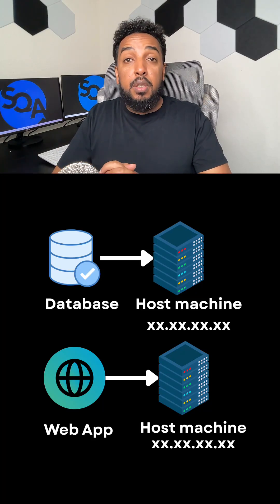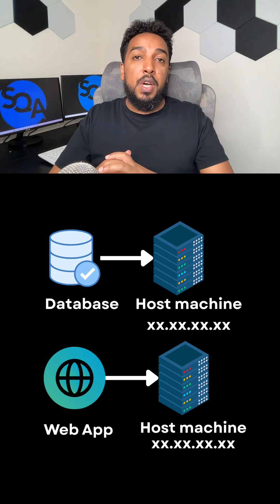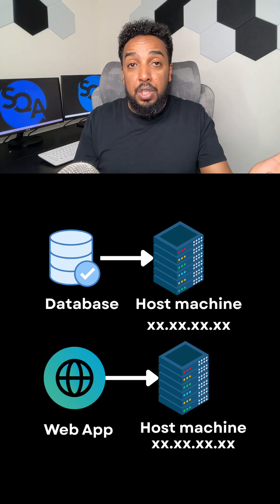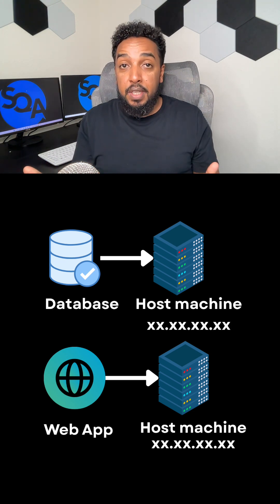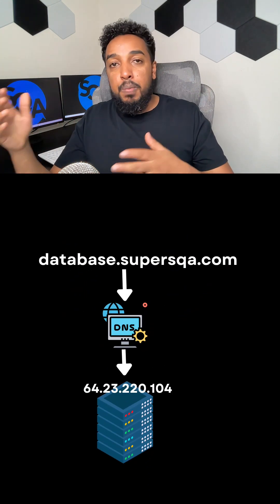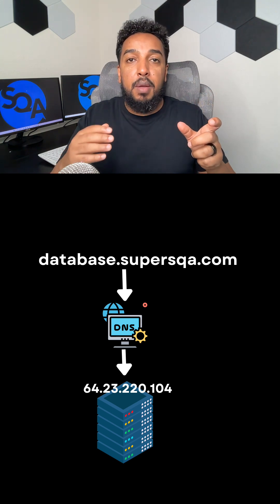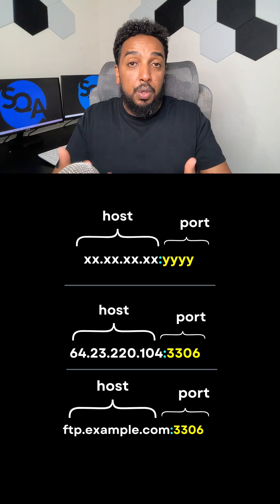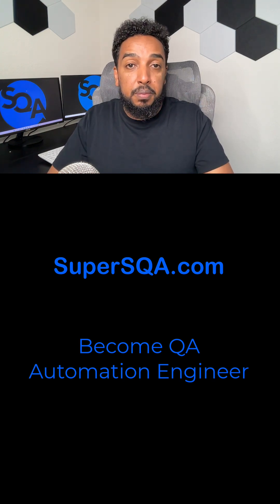What Is a Host in Tech? (APIs, Databases, Hosting Explained Simply)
Configure and utilize hosts effectively to enhance your capability in managing environments as a QA Automation Engineer.

🚀 *What does 'host' mean in tech?* 🧠 You’ve probably heard terms like *'host this'* or *'where is it hosted?'*, but what does it actually mean? In this video, I break down the concept of *host* in the world of software and web development. A 'host' typically refers to the computer or server that runs an application or stores data.

✅ Learn what *host* means in the context of computers and networks
✅ Understand host addresses and how DNS works
✅ Discover why both *host* and *port* are necessary for connecting to services

Perfect for beginners learning about APIs, databases, or web hosting. *Follow along* to gain a better understanding of what happens behind the scenes when connecting to a service or database!